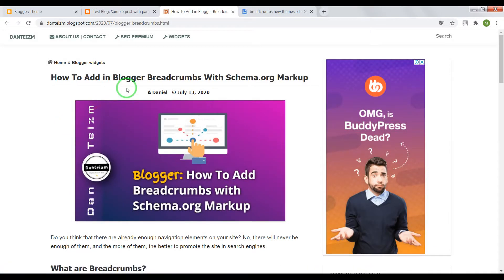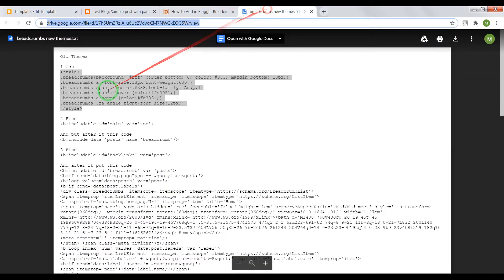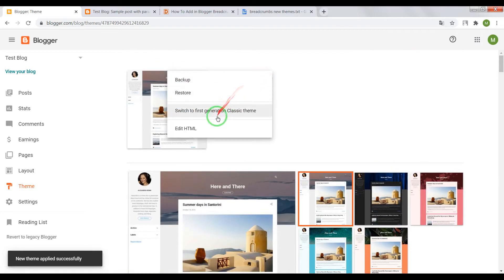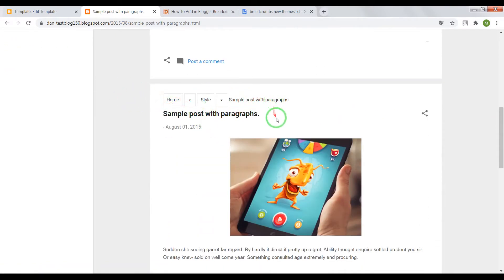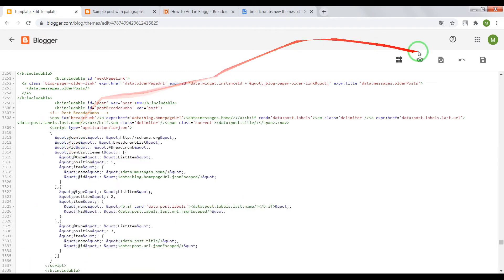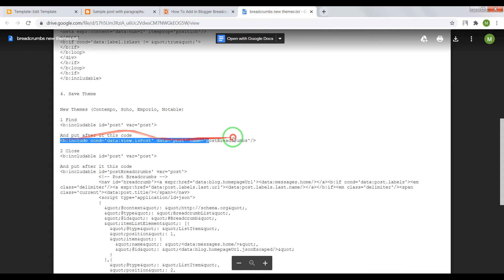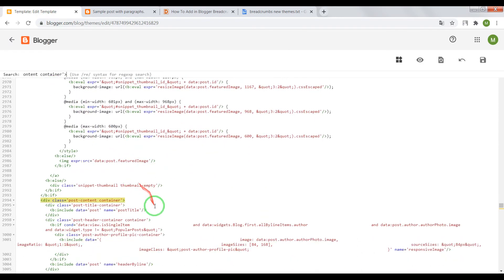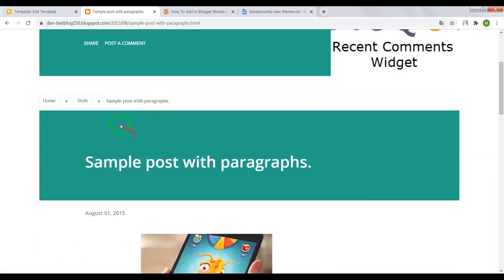How To Add Breadcrumbs In Blogger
Breadcrumbs are an element of site navigation, simply a navigation path, which is responsible for ensuring that the user always knows to which category the publication he is viewing belongs.

Search engines, especially Google, are just thrilled with this item. For this reason, they even introduced his own Markup from schema.org, so that search bots would immediately understand that this is a navigation path and this site really cares about making it comfortable for readers to interact with it.